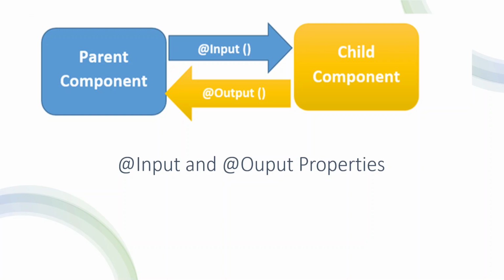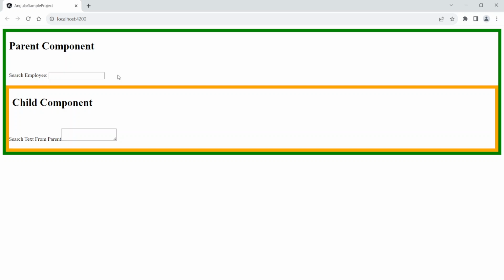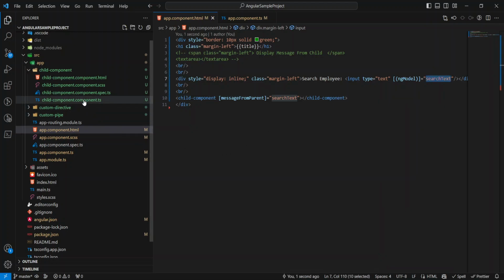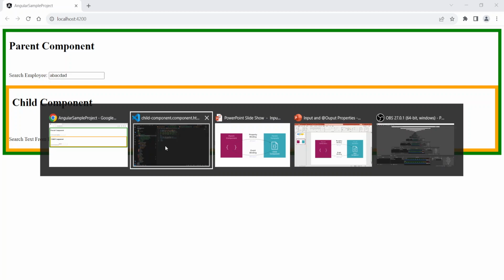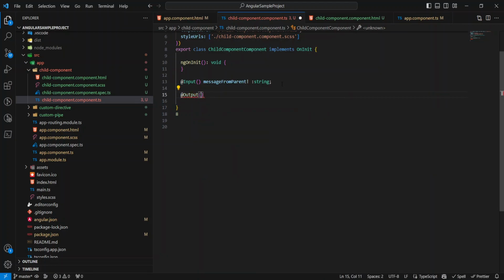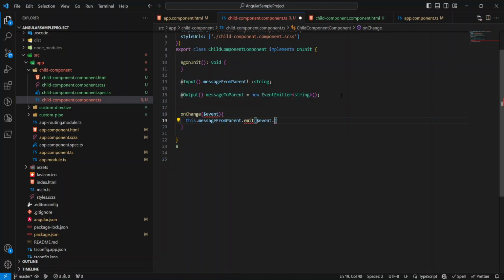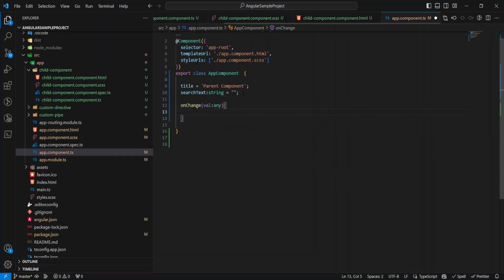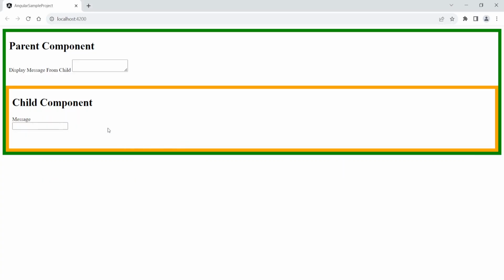input decorator in angular | output decorator in angular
input decorator in angular | output decorator in angular | Share data between components | output decorator in angular

In Angular, @Input and @Output are decorators used to create bindings between parent and child components to facilitate communication.

The @Input decorator is used to expose a property of a child component so that it can accept values from its parent component.

It allows data to flow from the parent component to the child component.

To use @Input, you decorate a property in the child component with it and then pass data to that property from the parent component's template.

The @Output decorator is used to create custom events in a child component that the parent component can listen to.

It allows data or events to flow from the child component to the parent component.

To use @Output, you decorate a property in the child component with it and emit events from that property.

These decorators are essential for building interactive and modular Angular applications by facilitating the exchange of data and events between components

You can watch our previous videos:-

@input decorator
@output decorator
sharedatabetweencomponents
angular
angularforbeginners
angularproject
angulangulartutorial
learnangular
angularcourse
typescripttutorial
typescript